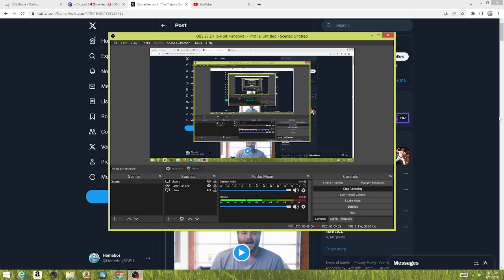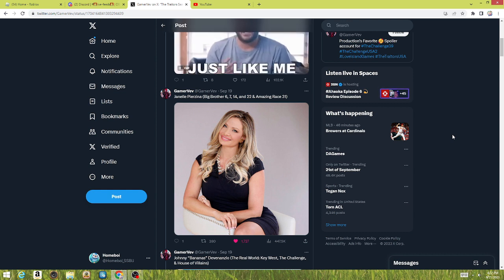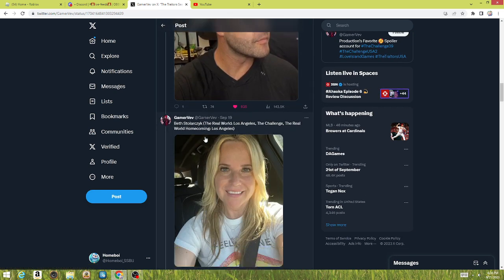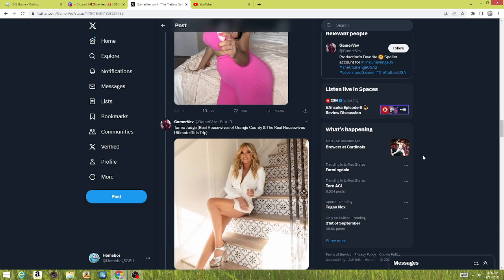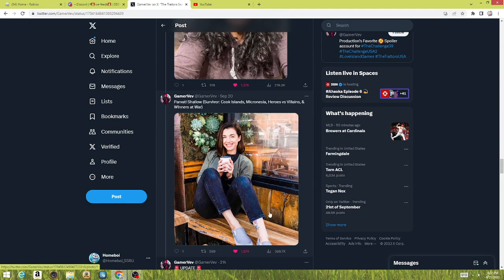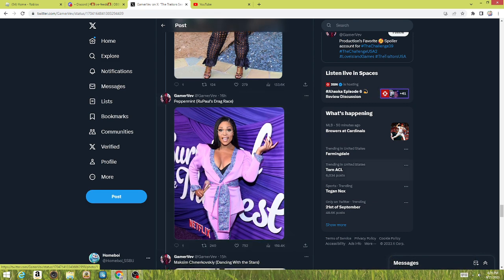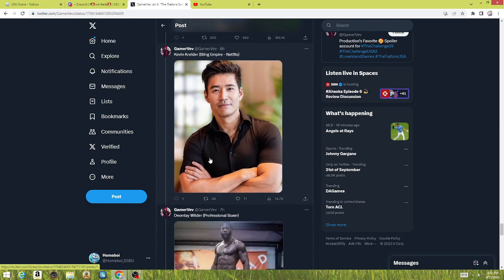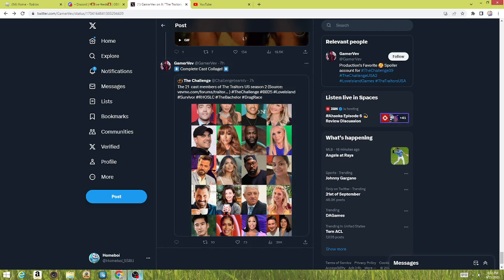The Traitors season 2 cast thoughts (Im Back!)